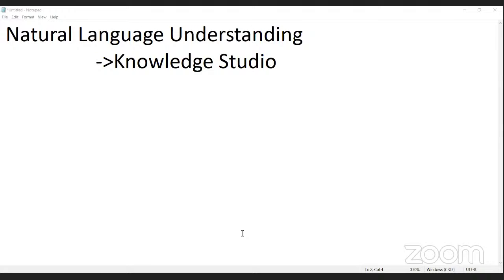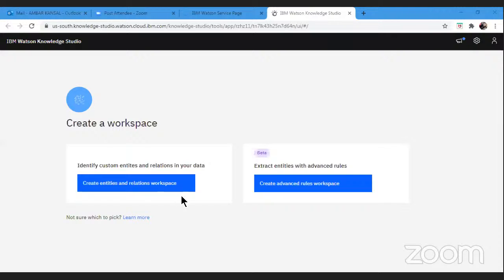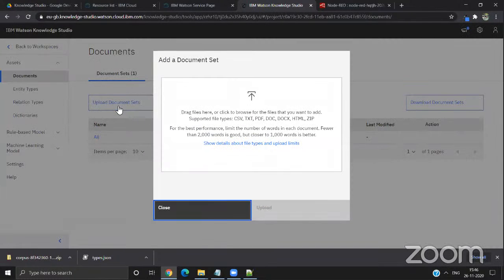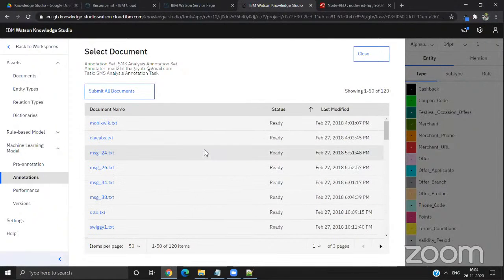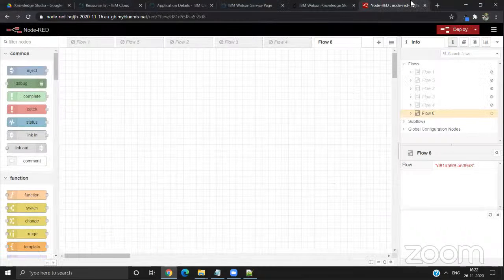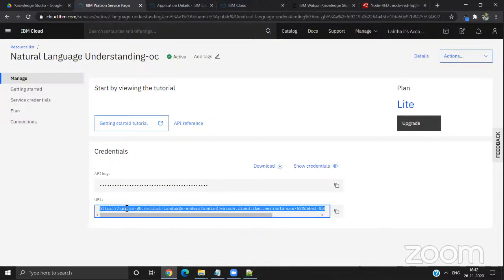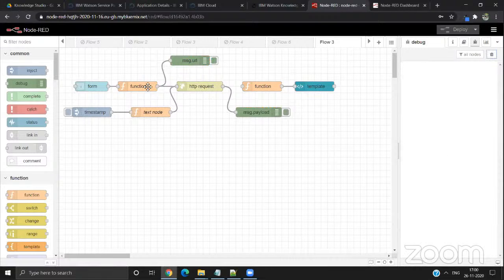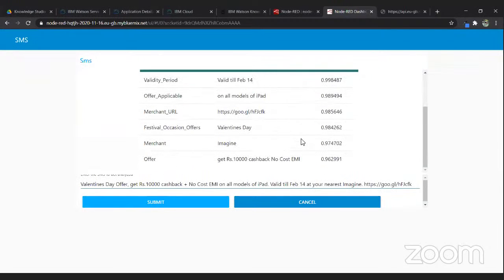Day 4 - IBM Project Build-A-Thon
Project Buil-A-Thon is a tech building initiative by SmartInternz to enable students with practical skills of emerging technologies. This program will provide project-based learning & development experience through smartInternz Platform"

Students can enrich their skills, gain project experience and earn exciting benefits from this Project Build-A-Thon